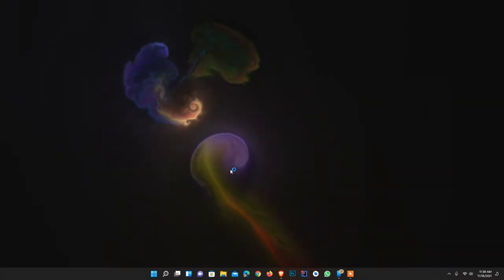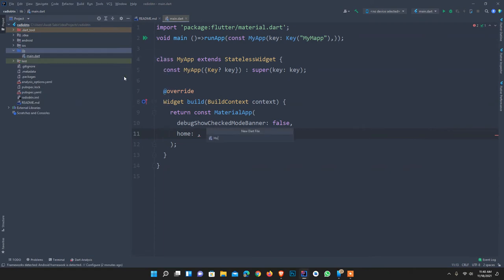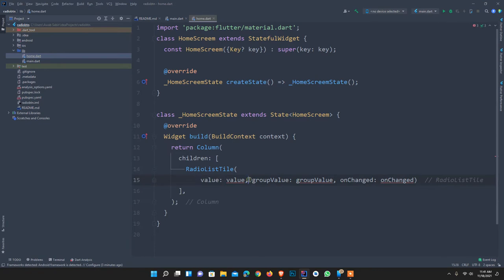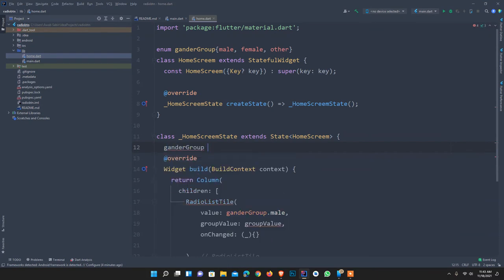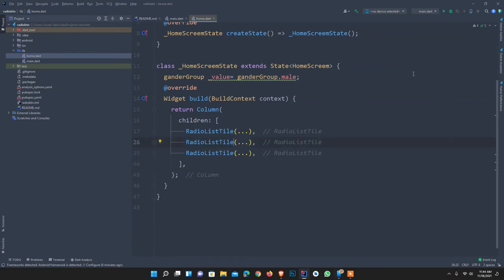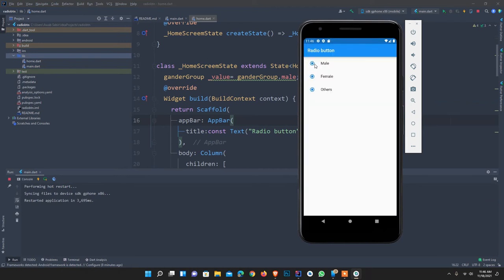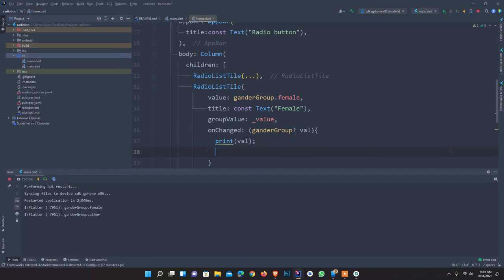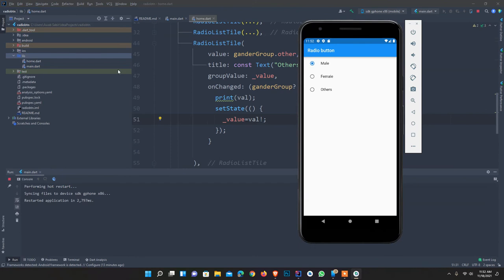Radio Button in FLUTTER and Usage of Radio Button | COMPUTE CODE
Create radio button in flutter and usage and also usage of menus in flutter